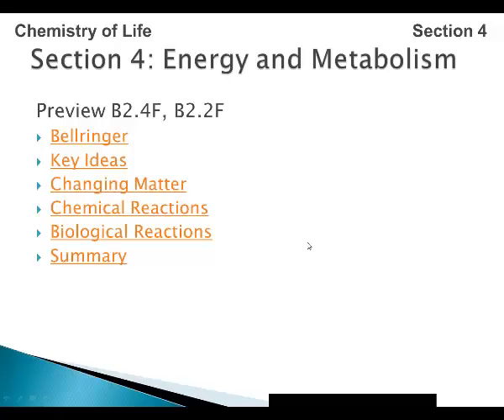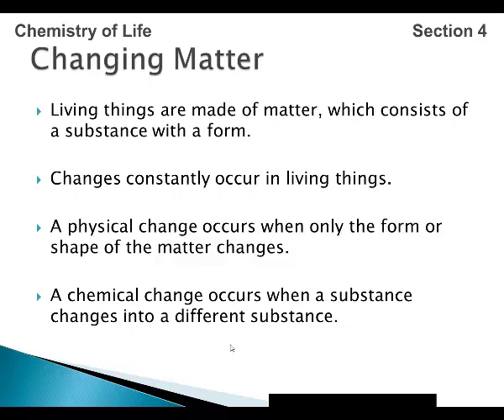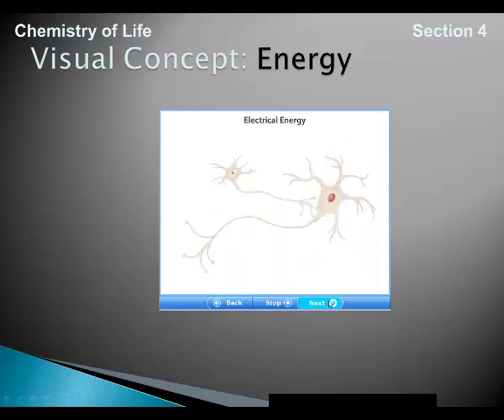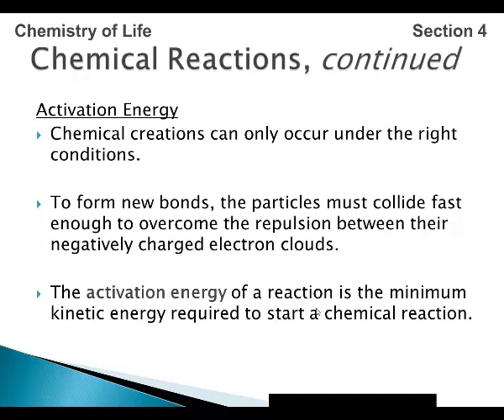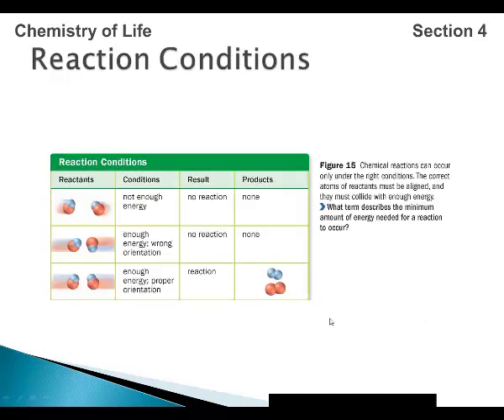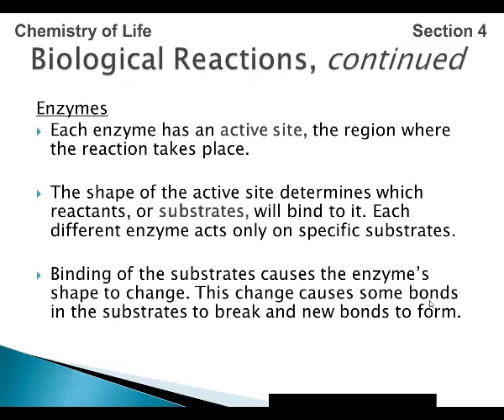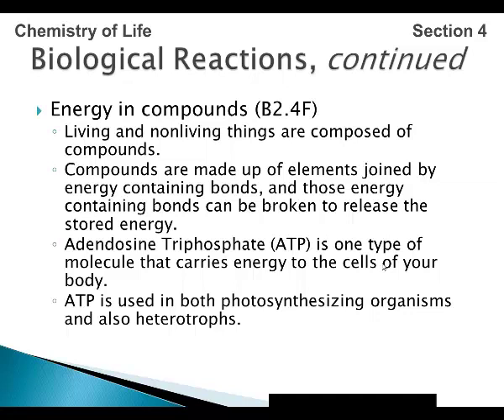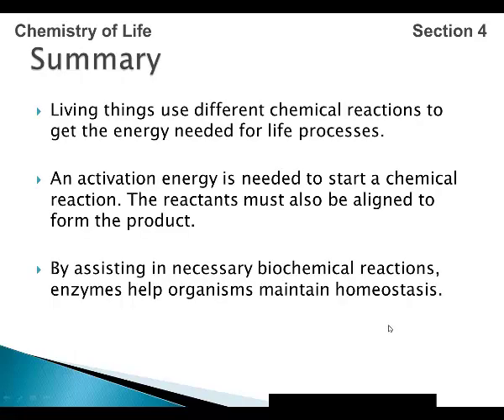Life Science Unit 1 Section 4 Energy and Metabolism